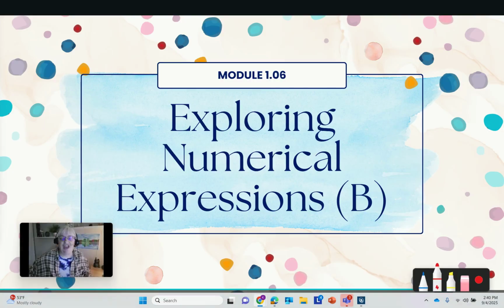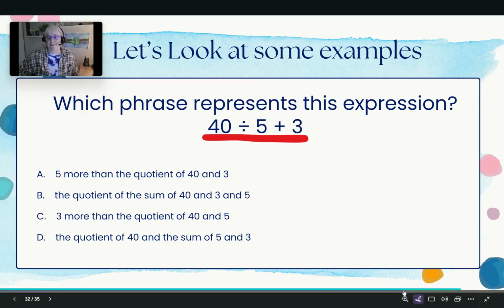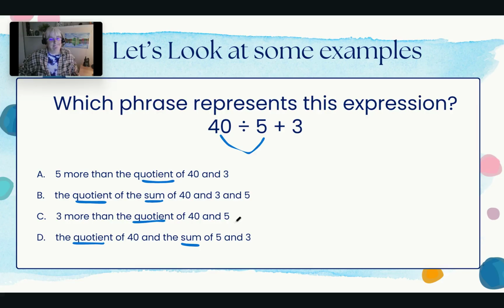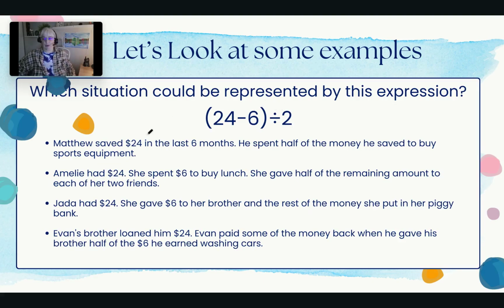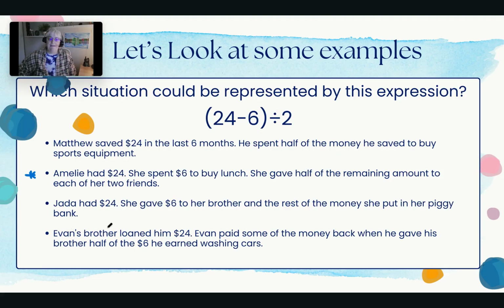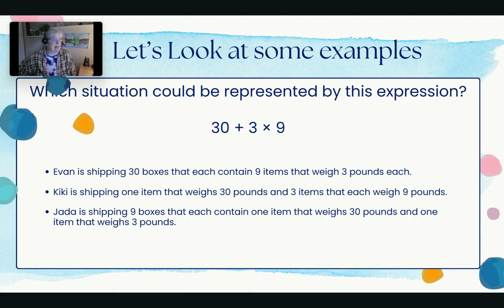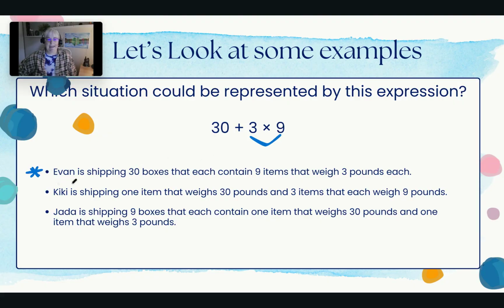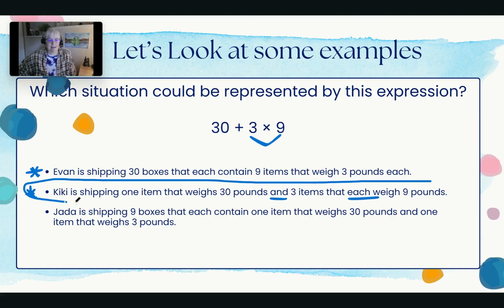1.06 Exploring Numerical Expressions (B)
I review a few course examples with you.